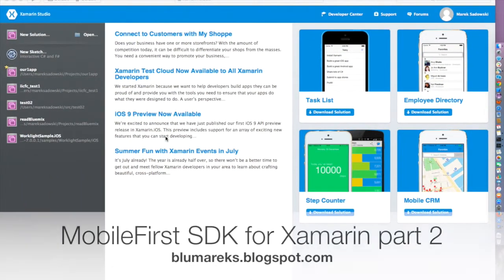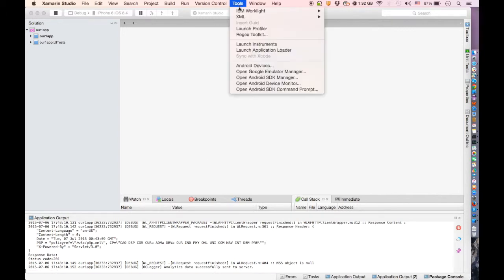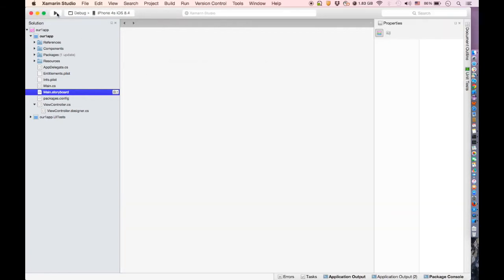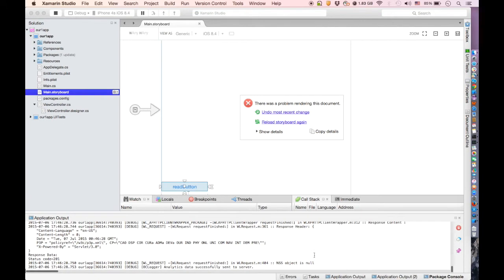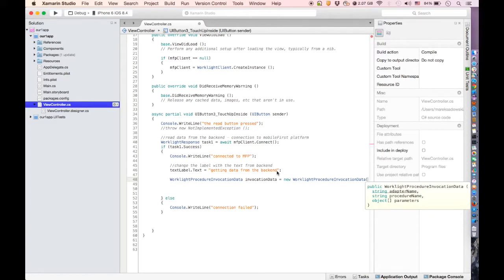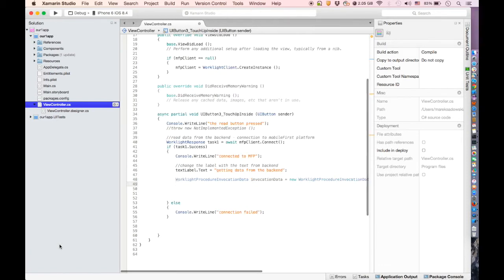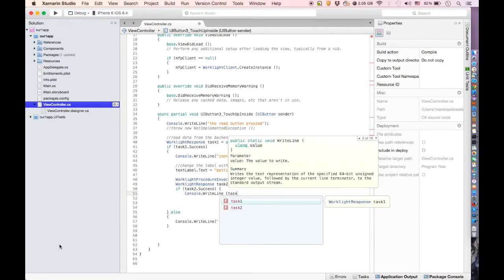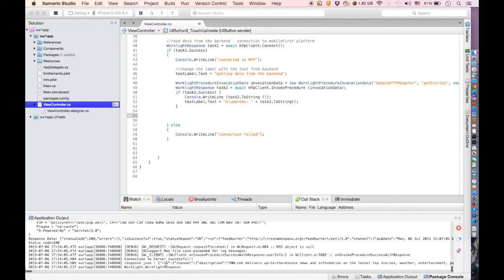c# based native iOS development with IBM MobileFirst SDK for Xamarin part 3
This video is IBM MobileFirst SDK for xamarin - part 3 - demonstration of the connection to MFP adapter in C# for the iOS devices in Xamarin, and consuming a RSS feed from CNN thru the MFP HTTP adapter.